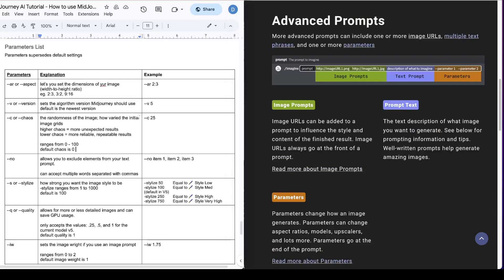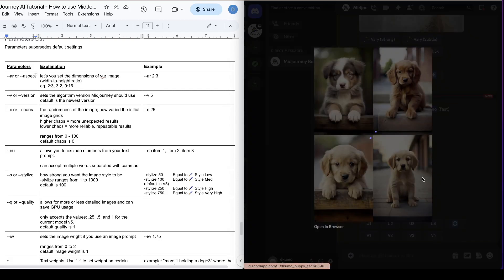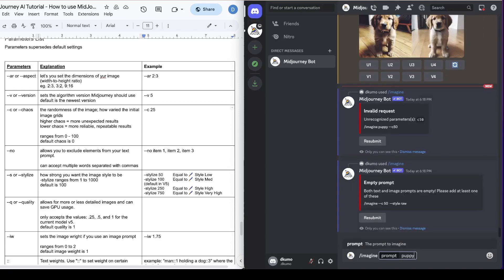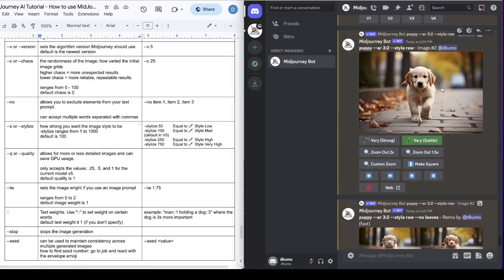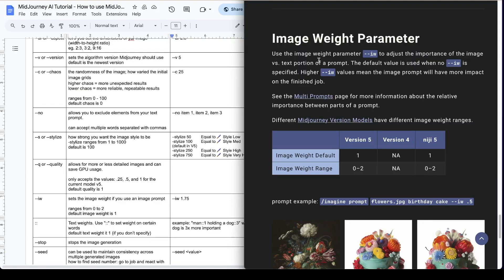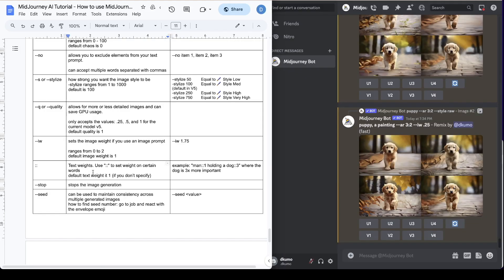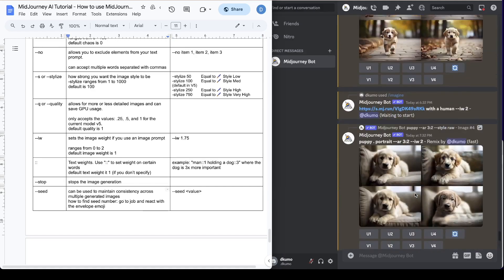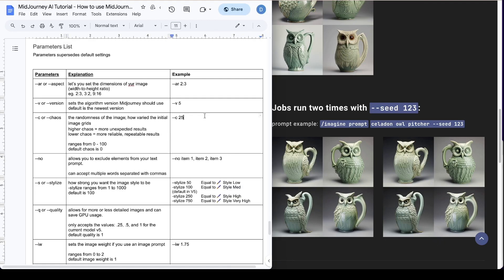Midjourney AI Parameters Explained | What are Parameters in Midjourney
What are Parameters in Midjourney?

Parameters in Midjourney are basically modifiers that you can add to the end of a prompt to adjust the output of your image.

In this Midjourney beginner tutorial, you will learn the 10 most commonly used Midjourney AI Parameters.

Timestamps:
00:00 What are Parameters?
00:21 Aspect Ratio
00:56 Version
01:18 Chaos
01:57 No
02:17 Stylize
02:39 Quality
03:03 Image Weight
04:03 Text Weight
04:35 Stop
04:45 Seed